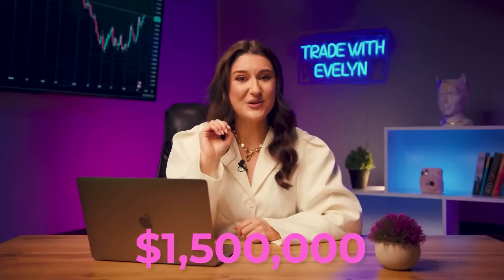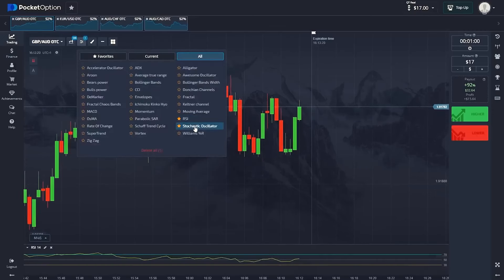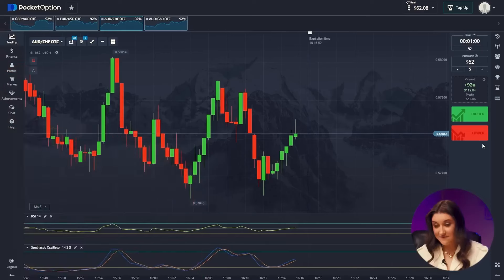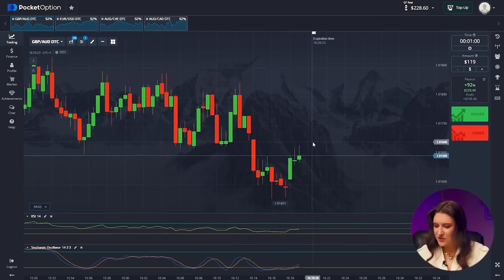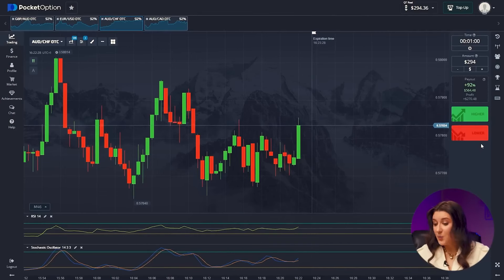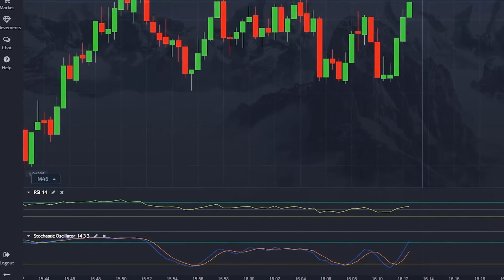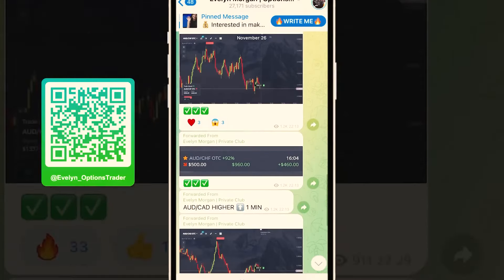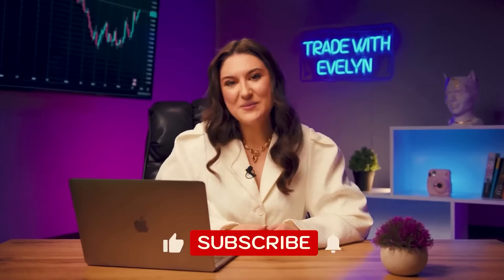FOREX TRADING | HOW I EARN +$2,783 IN 10 MINUTES WITH MY SECRET STRATEGY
FOREX TRADING

BEST Day Trading Strategies | How To Make +$2,783 in 10 Min | Day Trading Live

Hi, everyone! I’m Evelyn and you’re on my YouTube channel about forex trading! Here I’m talking about the most valuable and useful things about trading and forex trading which I got through a big experience and mistakes. You have an opportunity to get it absolutely for FREE. Be sure, it will change your life for the best. The advantage of forex trading trading is that absolutely anyone can do it anywhere.

In this video I will take you on an exciting trading journey as I unveil my daily forex trading. Together, we'll dive into my method that has the potential to bring you a jaw-dropping 250x profit in just 13 sessions!

This trading revelation is not to be missed – supercharge your earnings with forex trading!

0:00 - Let's kickstart this adventure!
0:16 - Meet Evelyn, the trading expert.
0:40 - Don't miss out, subscribe now!
01:04 - Challenge accepted, let's set the stage!
01:56 - Meet SuperTrend and RSI Indicators
02:58 - The trading action starts!
03:25 - trade
04:19 -  trade
05:19 -  trade
05:54 -  trade
06:52 - $2783 trade
08:23 - Join my Telegram community for more
9:25 - Check out more trading insights on my channel